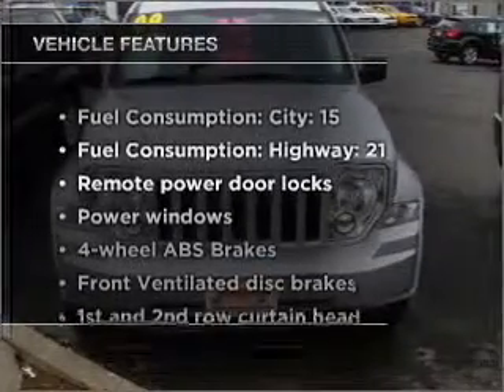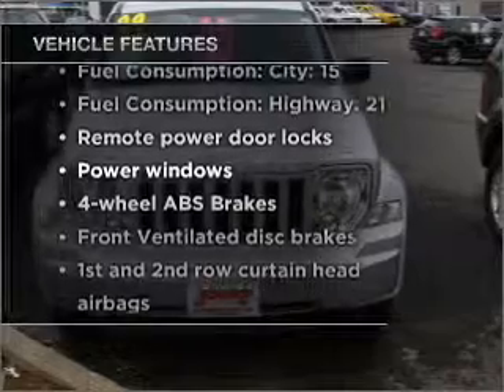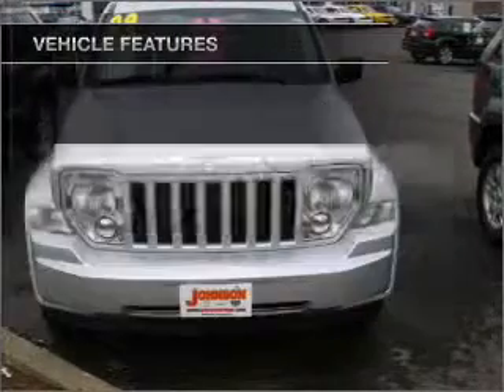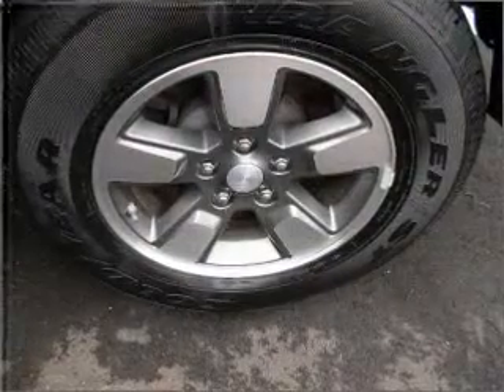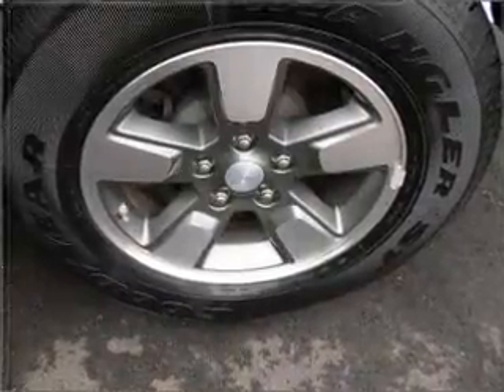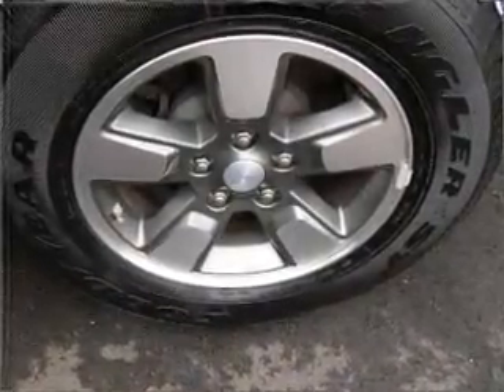2009 Jeep Liberty - Budd Lake NJ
Year: 2009
Make: Jeep
Model: Liberty
Trim: Sport
Engine: 3.7 liter 6 cylinder 12 valve
Transmission: 4-Speed Automatic
Color: Silver
Mileage: 23410
Address:
481 US Hwy 46